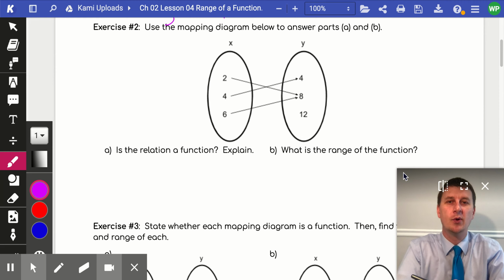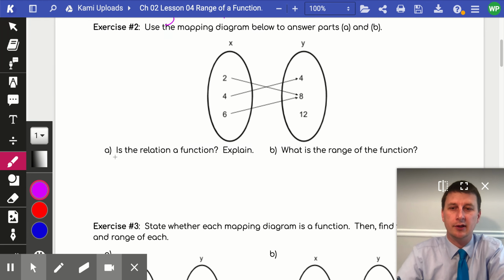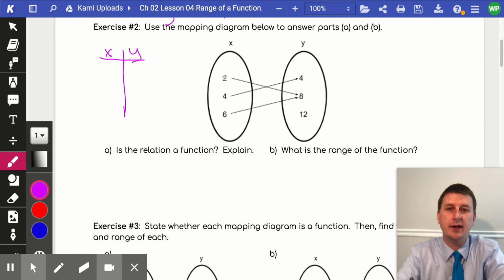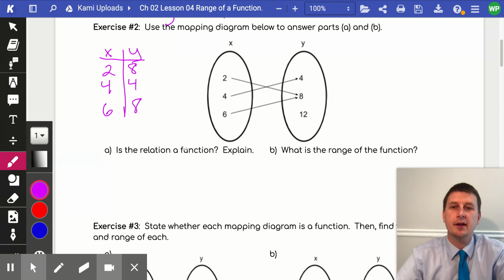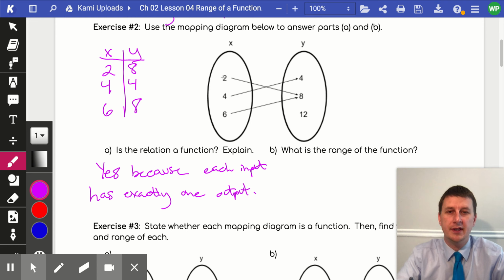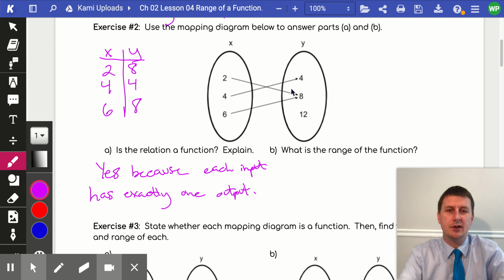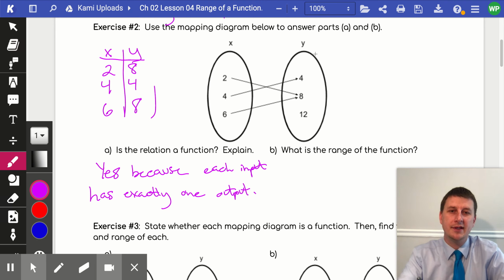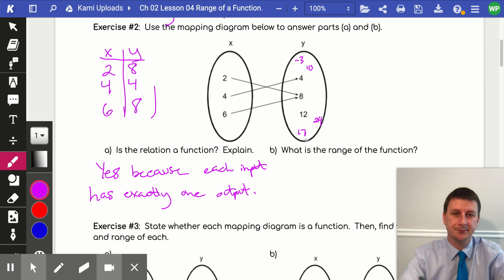Chapter 2 Lesson 4: Range of a Function Exercise 2